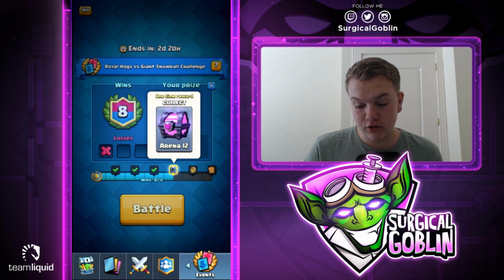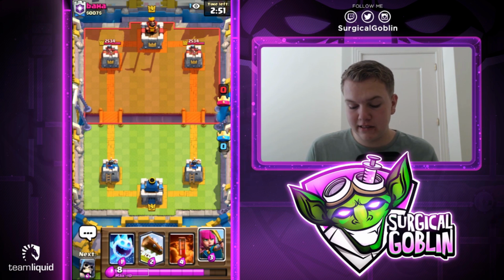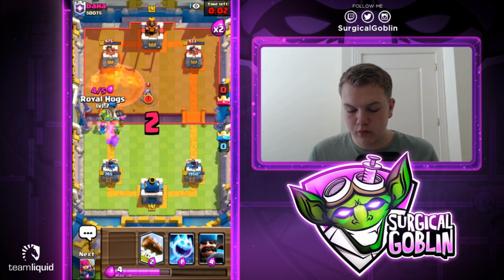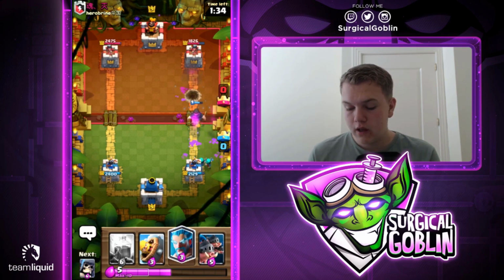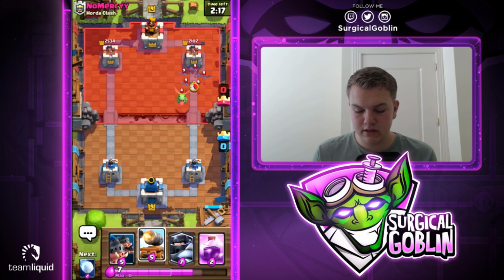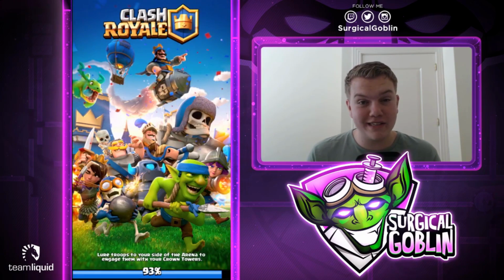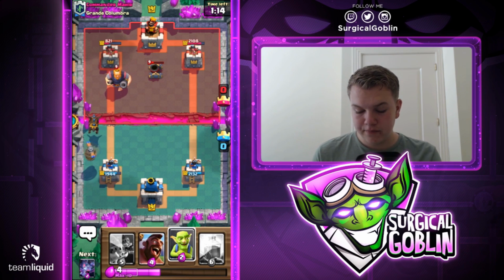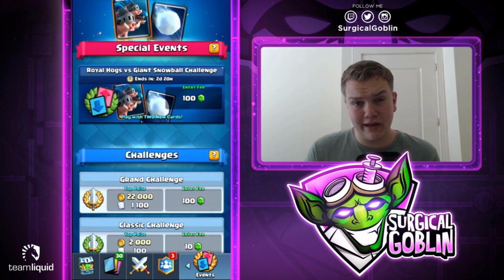NEW UPDATE! 12 Win Royal Hogs vs Giant Snowball Challenge LIVE Gameplay - Clash Royale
In todays' Episode I am going to try to complete the Royal Hogs vs Giant Snowball Challenge LIVE for you guys! At the end of the episode I will open up the 12 Win Chest!  I really hope that you guys will enjoy this video and I hope that you guys can learn from it! If you did please let me know in the comment section down below and please also let me know if you have any type of feedback or suggestions for any future episodes or series! I hope to see YOU in one of my next video's!

My real name is Frank, I am from The Netherlands and I am currently 18 years old. I am a Competitive Player, playing for Team Liquid. I am trying to bring out either educational or funny content!